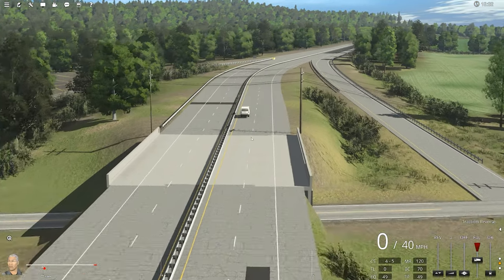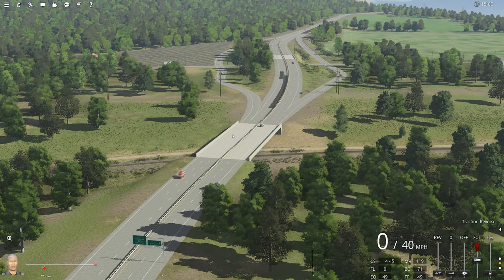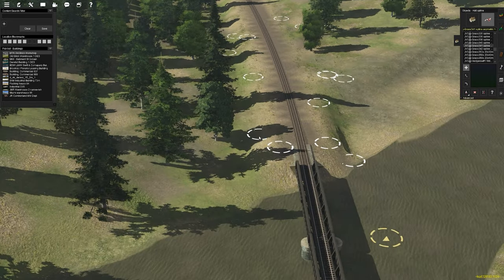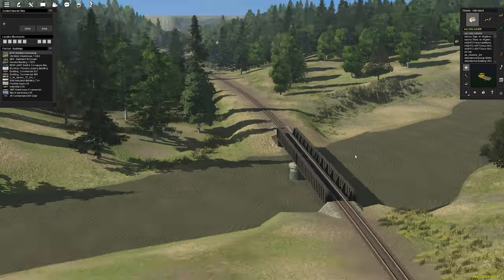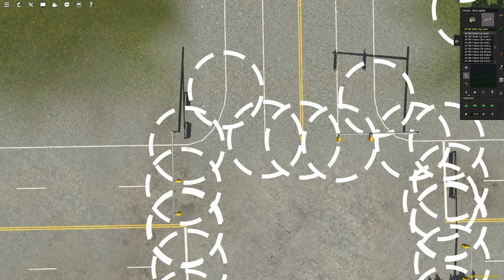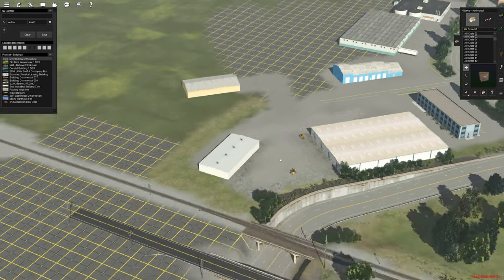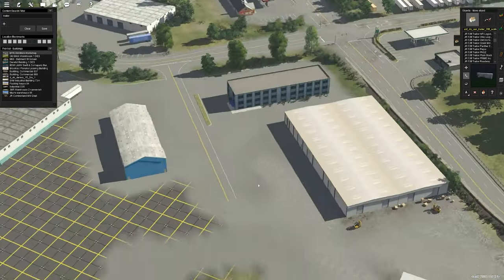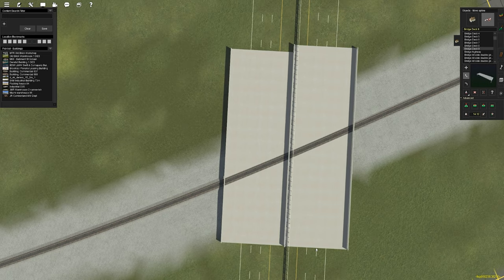Trainz Pennsylvania & Berwind 50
In episode 50 we dabble around with several unfinished sections of the P&B including, Pleasantville, Paint Creek, Highland and Grafton. We complete some background scenes in Pleasantville, scenery along the branch, add a passing siding between Highland and Paint Creek Jct., additional scenes around Highland and round out the episode on a fun little background scene in Grafton.

I answer a lot of your questions in this episode and talk about some of my future plans for the channel.

Use this link to grab your copy of Trainz 2019, Trainz A New Era or anything else from the Trainz store